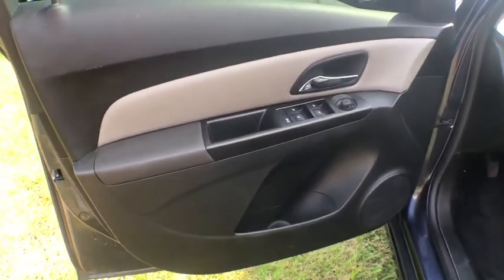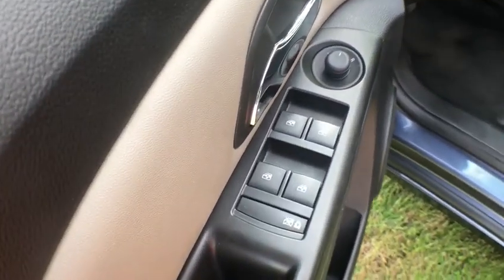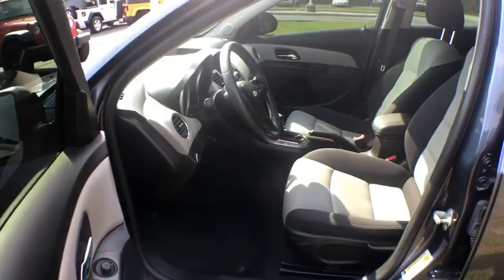2014 Chevrolet Cruze Kalamazoo, Paw Paw, Battle Creek, Plainwell, Galesburg, MI 61054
Atlantis Blue Metallic Used 2014 Chevrolet Cruze available in Kalamazoo, Michigan at Seelye CDJR. Servicing the Paw Paw, Battle Creek, Plainwell, Galesburg, MI area.

Seelye CDJR
161 Ampey Road

2014 Chevrolet Cruze LS Awards:* 2014 KBB.com Brand Image Awards Clean CARFAX.CARFAX One-Owner. Reviews:* The Cruze stands out from other compacts with its comfort-oriented ride and overall feeling of solidity and strength. If you've been yearning for a powerful, high-mileage diesel compact sedan, the Chevrolet Cruze Clean Turbo Diesel is the only such vehicle available for 2014 besides Volkswagen's Jetta. Source: KBB.com* Handsome interior design; two satisfying high-efficiency engine choices; useful electronics interface; secure handling; big trunk. Source: Edmunds* The 2014 Cruze gives you great fuel economy and a reasonable price, with a very stylish look to go with it. It has a strong stance and angled lines, with a split front grille, and headlights that wrap around from the front and end in a point above the fenders. On the inside the cabin is modern, roomy and comfortable. It doesn't feel like the compacts you might be used to and is refreshingly fun to drive. There are 6 different trims available for the 2014 Cruze, including the: LS, 1LT, eco, 2LT, LTZ, and the Diesel. Standard for all are features such as Air Conditioning, Power Windows and Door Locks, Power Steering and Touch Controls on the Steering Wheel. The Base Model LS comes with a 1.8-liter, 4-Cylinder engine that gets an EPA estimated 25MPG City and 36MPG hwy with the standard 6-speed manual, or 22MPG City and 35MPG Highway when you opt for the available automatic. All models higher than the LS, but below the Diesel come with a peppy 1.4-Liter, 4-Cylinder Turbocharged Engine. The 1LT and 2LT give you your choice of a 6-speed manual with overdrive or an automatic. The Eco comes standard with a special 6-speed manual with triple overdrive, or an optional automatic. The LTZ however only comes with an Automatic transmission. Fuel economy varies for these four trims based on which transmission you opt for, but the best performer hands down is the Eco with the Manual Transmission that gets an EPA estimated 28MPG City and 42MPG highway. The top of the line model is the Diesel. It has a 2.0-liter, 4-Cylinder engine that has 148 Horsepower, and gets an EPA estimated 27MPG in the City and an amazing 46MPG on the Highway. All that without the stinky fumes you might be used to from diesels of the past. Standard safety features on all models include Anti-lock brakes, Stabilitrak, Traction Control, and 10 Airbags. Upgrade to the LTZ trim and you get the added visibility of a Rear View Camera. Come drive the 2014 Chevrolet Cruze Today! Source: The Manufacturer Summary6-Speed Manual with Overdrive Cruze LS, 4D Sedan, ECOTEC 1.8L I4 SMPI DOHC VVT, 6-Speed Manual with Overdrive, FWD, Blue Metallic, 16 Steel w/Silver-Painted Wheel Covers Wheels, 6 Speaker Audio System Feature, ABS brakes, Air Conditioning, AM/FM radio: SiriusXM, AM/FM Stereo w/CD Player/MP3 Playback, Brake assist, Bumpers: body-color, CD player, Compass, Delay-off headlights, Driver door bin, Driver vanity mirror, Dual front impact airbags, Dual front side impact airbags, Electronic Stability Control, Emergency communication system, Flushmount Rear Spoiler, Front & Rear Custom Molded Splash Guards, Front Bucket Seats, Front Center Armrest, Front reading lights, Fully automatic headlights, Illuminated entry, Knee airbag, Low tire pressure warning, MP3 decoder, Occupant sensing airbag, Outside temperature display, Overhead airbag, Panic alarm, Passenger door bin, Passenger vanity mirror, Power door mirrors, Power steering, Power windows, Preferred Equipment Group 1SA, Premium Cloth Seat Trim, Radio data system, Rear seat center armrest, Rear side impact airbag, Rear window defroster, Remote keyless entry, Security system, SiriusXM Satellite Radio, Speed-sensing steering, Split folding rear seat, Steering wheel mounted audio controls, Tachometer, Telescoping steering wheel, Tilt steering wheel, Traction control, Variably intermittent wipers, Voltmeter.
PREFERRED EQUIPMENT GROUP,SEATS  FRONT BUCKET WITH RECLINING SEATBACKS AND ADJUSTABLE HEAD RESTRAINTS,TRANSMISSION  6-SPEED MANUAL WITH OVERDRIVE,JET BLACK/MEDIUM TITANIUM  PREMIUM CLOTH SEAT TRIM,ATLANTIS BLUE METALLIC,ENGINE  ECOTEC 1.8L VARIABLE VALVE TIMING DOHC 4-CYLINDER SEQUENTIAL MFI  (138 hp [102.9 kW] @ 6300 rpm  125 lb-ft of torque [168.8 N-m] @ 3800 rpm),Front Wheel Drive,Power Steering,Front Disc/Rear Drum Brakes,Wheel Covers,Steel Wheels,Tires - Front All-Season,Tires - Rear All-Season,Temporary Spare Tire,Automatic Headlights,Power Mirro